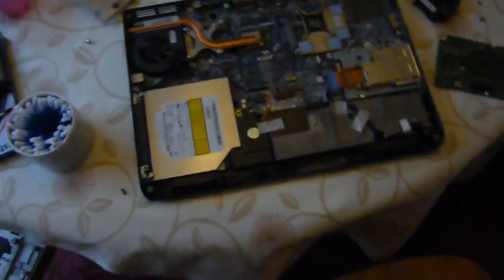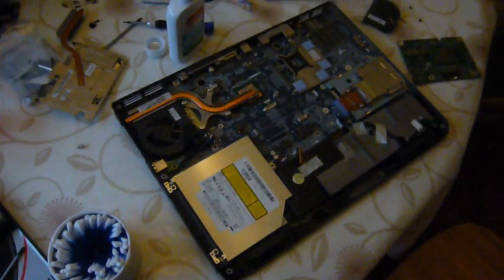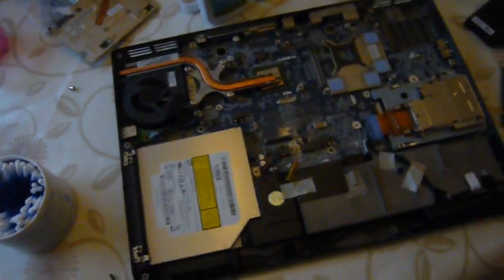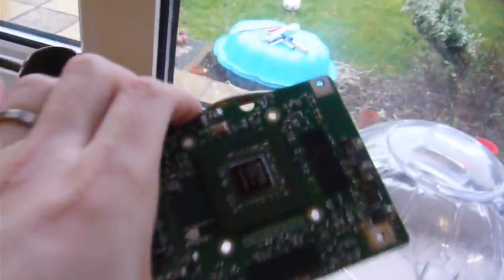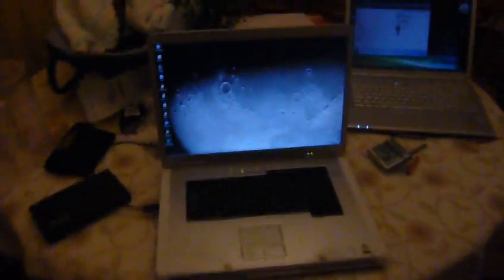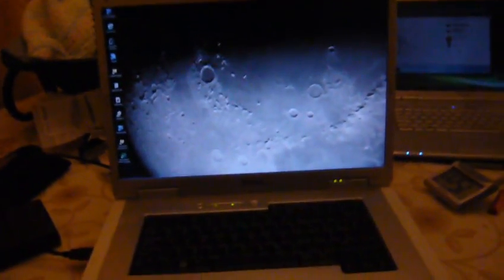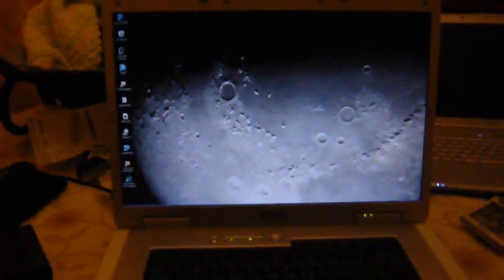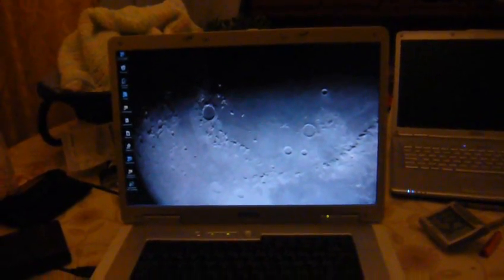Inspiron 9400_nvidia 7900 go oven bake reflow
My Nvidia GPU started to display lines and funny character again so I decided to have a go at reflowing it myself.